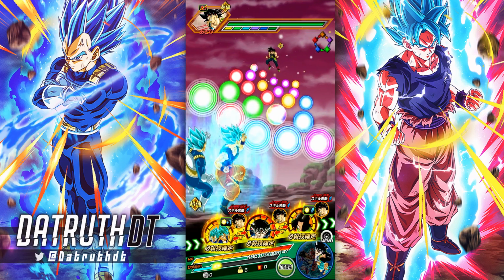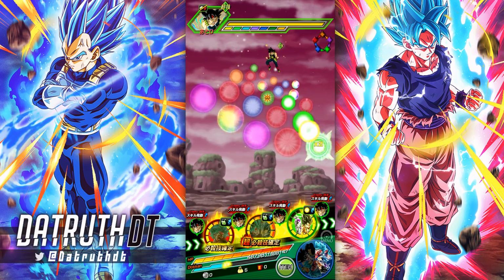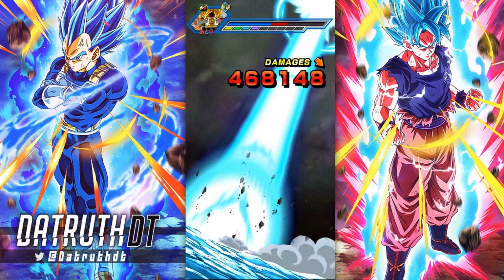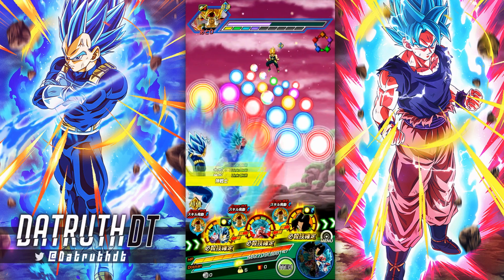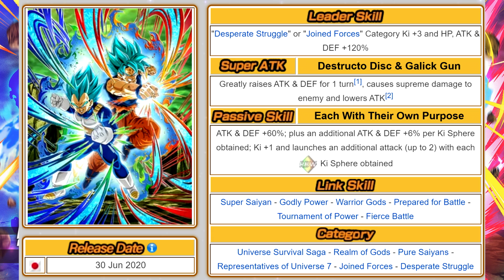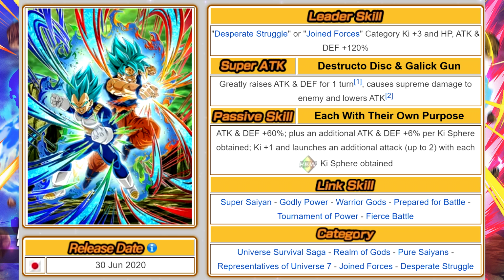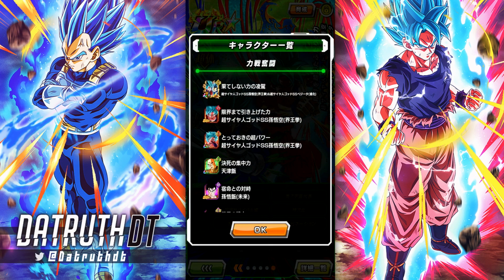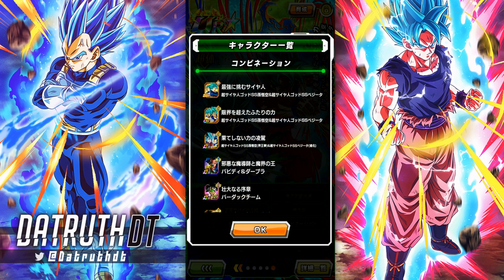WORTH 16K STONES? 100% RAINBOW STAR TUR BLUE GOKU & BLUE VEGETA! (DBZ: Dokkan Battle)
Video Title: WORTH 16K STONES? 100% RAINBOW STAR TUR BLUE GOKU & BLUE VEGETA! (DBZ: Dokkan Battle)